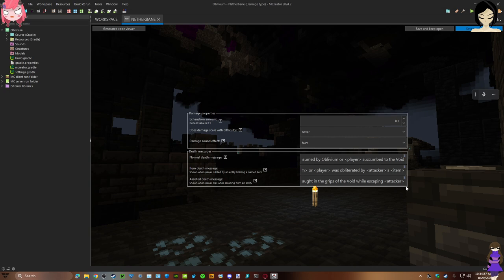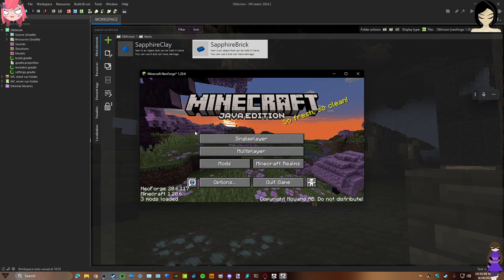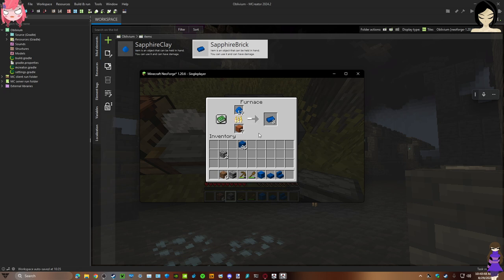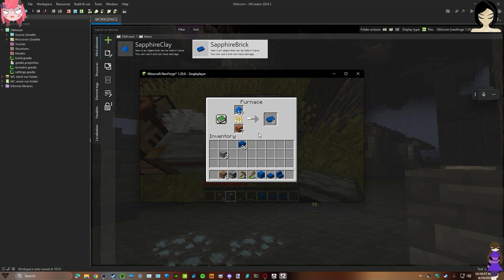MCreator Modding with ChatGPT 4o Ep 1 Creating Your Own Minecraft Mods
Struggling with Minecraft modding? Frustrated by the lack of help from the community? You’re in luck because I’ve got something that will change the way you create mods forever! In Episode 1 of this series, I introduce my very own GPT Explorer—a powerful tool powered by ChatGPT 4.0 that makes Minecraft modding easier and more accessible than ever.

Forget the old days of trying to figure it out alone or not getting the help you need on Discord. With my GPT Explorer, even if you’re new to modding, you can learn how to create your own Minecraft mods with ease. This tool is designed to provide detailed guidance, inspiration, and the essential information you need to bring your ideas to life.

I’ve put in a lot of effort to ensure this tool is packed with everything you need to understand and create custom mods. Whether you're stuck on Redstone, procedures, or tutorials, my GPT Explorer will guide you through it. This is just the beginning—expect more episodes where I’ll share tips, tricks, and tutorials using my tool.

If you’re excited to start your Minecraft modding journey or just want to see more about how I create mods like my Oblivion Mod, which explores the darker side of the multiverse, let me know in the comments!

🚀 Welcome to "Diamond Skull Saiyan" - Where Gaming Meets Laughter! 🎮

Prepare yourself for epic adventures and boundless laughter as we embark on this journey together!

🎶 Tune into captivating beats on BandLab: [zombiexerror666](🔗)

🎮 Join the ultimate gaming party on Twitch: [daimondskull_saiyan](🎮)

👾 This laughter-filled adventure is open to those aged 13 and above. Your ticket to hilarity awaits!

🔥 The future promises mind-bending animations and adventures! Your support fuels my comedic fire. Share your ideas and guidance in the comments.

Rules and Guidelines:

1. Respect and Inclusivity: Everyone is welcome here. Let’s create a positive and supportive community.
    - Respect My Skills: I play for fun and entertainment. Whether my skills are good or not, please respect my way of playing. I am still learning and improving, and I appreciate your understanding and support.
2. Age Requirement: Content is suitable for ages 13 and above. If you are under 13, please refrain from commenting or engaging with the channel. This is a mature space.
3. No Interference: Do not interfere with the community or the content. Any form of disruption or inappropriate behavior will not be tolerated.
4. Authenticity: No fake accounts or misleading information. Any attempts to deceive or manipulate the community will result in immediate action.
5. Copyright Compliance: All original game music is prioritized. Any music disputes will be handled professionally.

Article on Music and Gaming:

Music Use on the Channel:
All music used in my videos comes from two sources:
- Games I own: Music from games that I have purchased and played.
- Original Compositions: Music that I have created myself on BandLab.

I respect the rights of all original game music creators. Content ID is enabled for all music used, ensuring proper credit and handling of disputes. If there is any issue regarding music used on my channel, it will be addressed through the proper appeal process.

Claiming Video Content:
All content on this channel, including music and gameplay, is created or owned by me. If you have a claim regarding any video content:
- Submit a claim through the proper channels: Please follow the official process for submitting claims.
- Respect the rules: Ensure your claim adheres to legal standards and respects copyright laws.